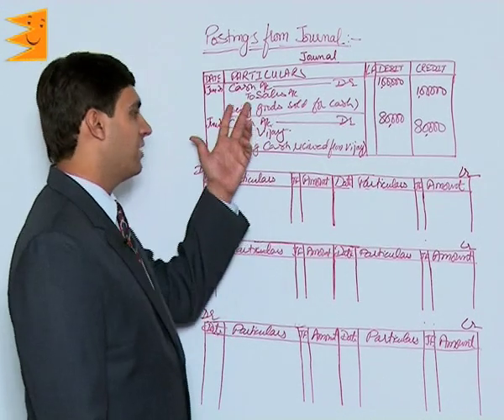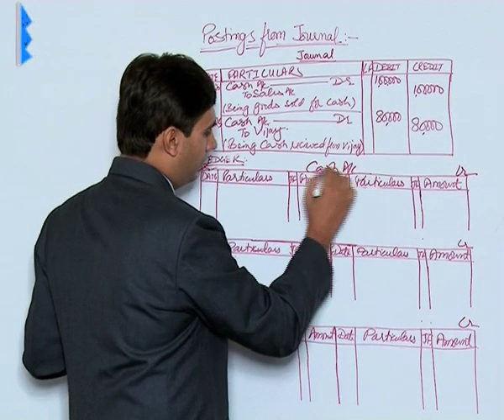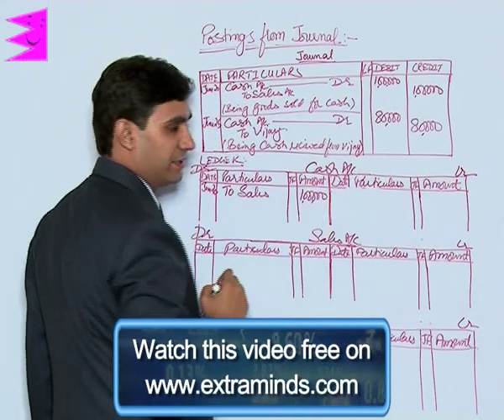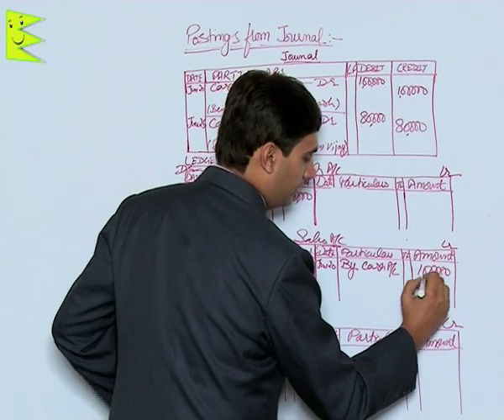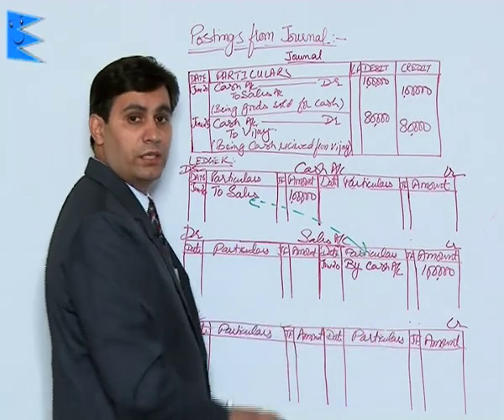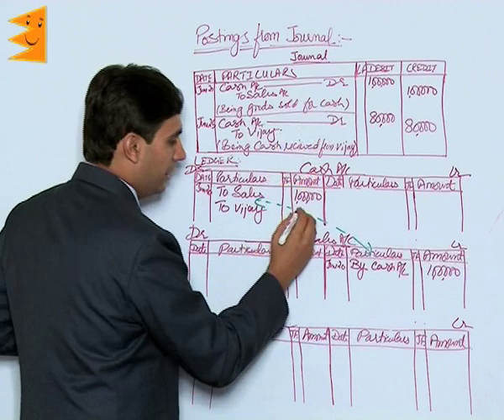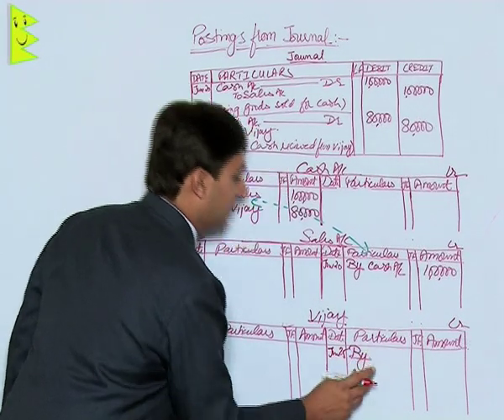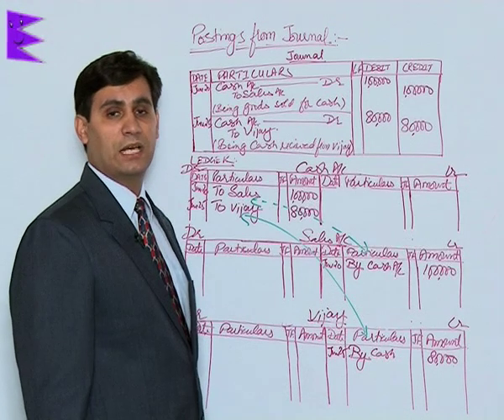CBSE Class 11 Accounts Recording of Transactions Illustration-X |Extraminds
Topic: Illustration-X
Extraminds